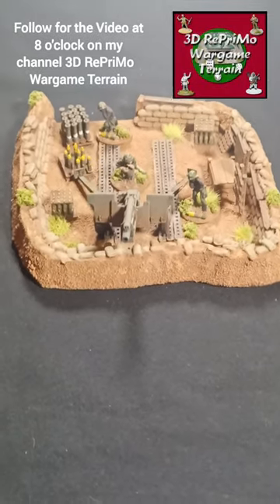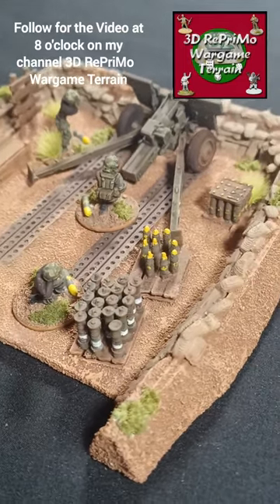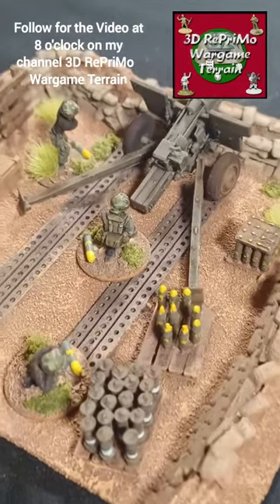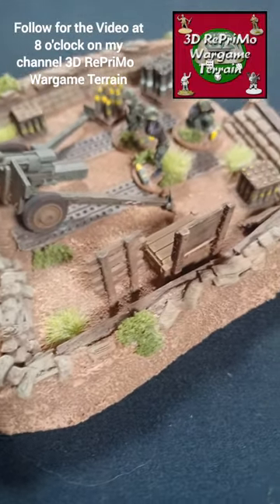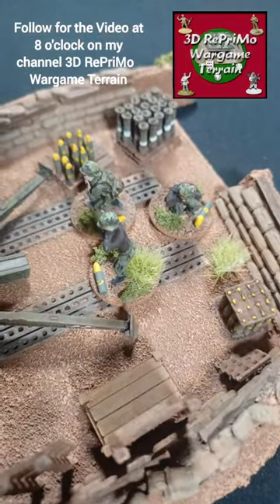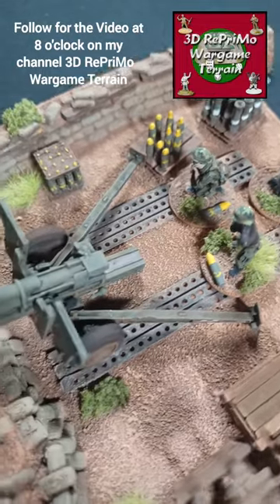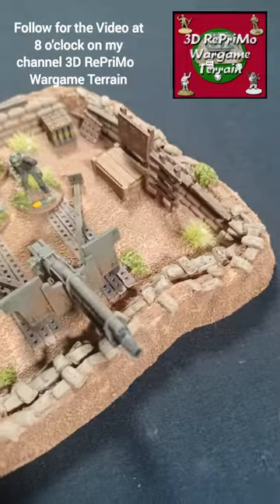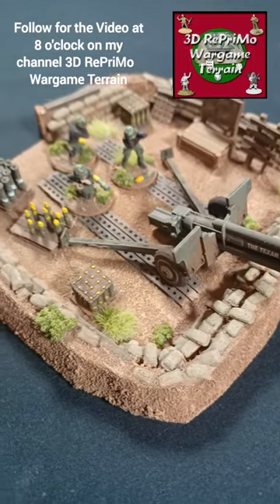8:00 PM The Video:How to Paint 1/72 M1 155mm Howitzer Gun Pit/Painting Guide/Bemalung Gun Point/NAM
Tutorial: Bau und Bemalung M1 155mm Howitzer Geschützstellung in 20mm (1/72) mit Crew von Elhiem Miniatures

Painting Guide: How to Paint a 3D printed M1 155mm Howitzer Gun Pit in 20mm with Elhiem Crew

Alle Produkte in meinen Videos habe ich selber gekauft und bezahlt/I bought and paid for all the products in my videos myself
das Video enthält unbezahlte Werbung /
the video contains unpaid advertising